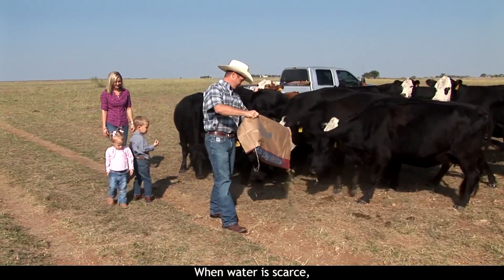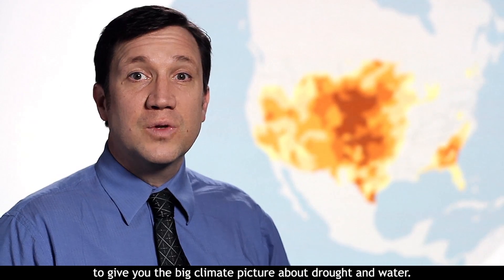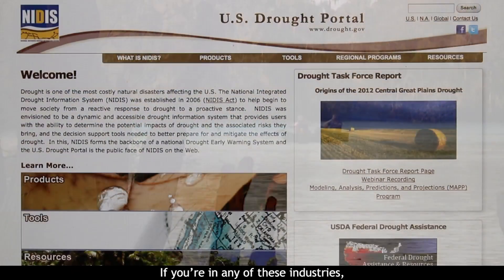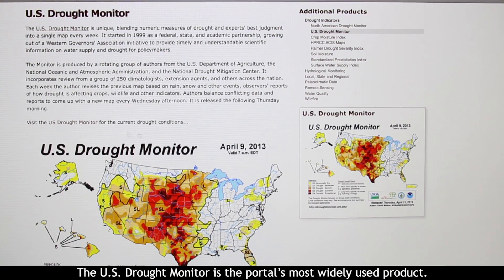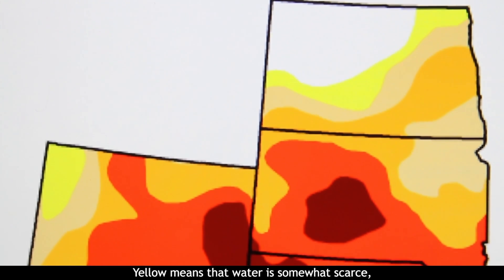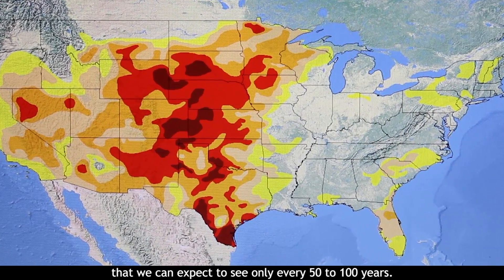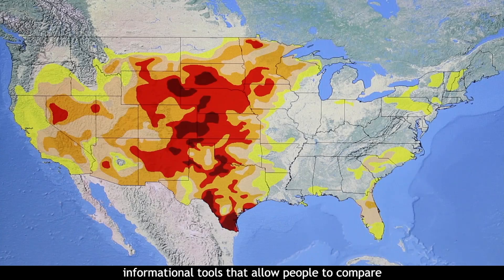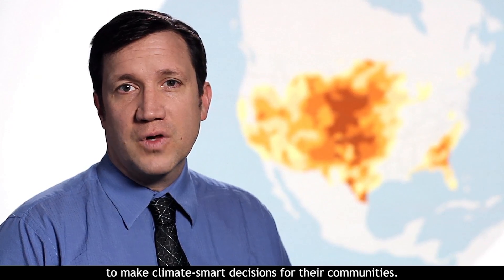Decision Maker's Toolbox: Monitoring Drought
Hundreds of scientists contribute expert data and analyses to produce the U.S. Drought Monitor, a weekly glimpse of drought conditions on a national scale, including Puerto Rico. Watch this video to get a quick orientation about how to use Drought Monitor maps and accompanying text descriptions.